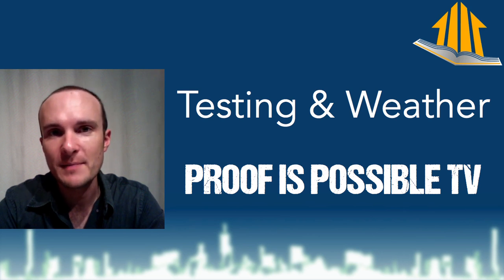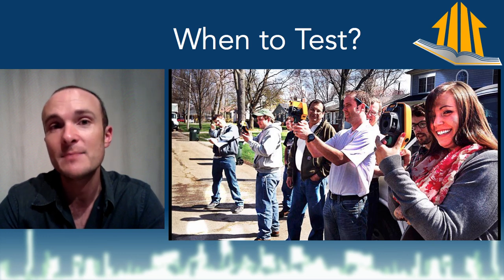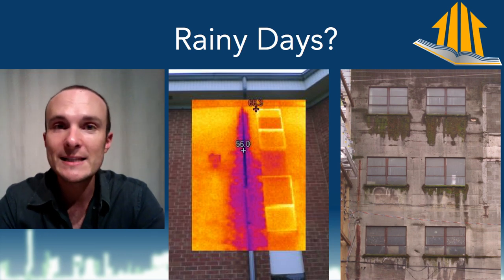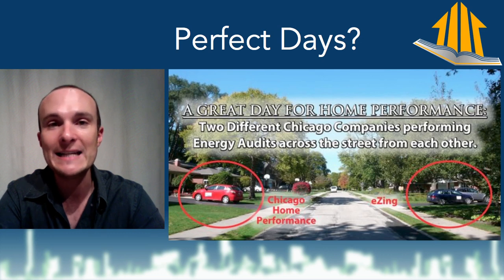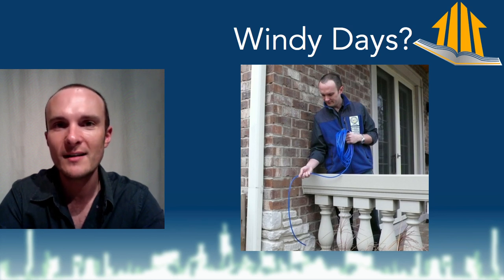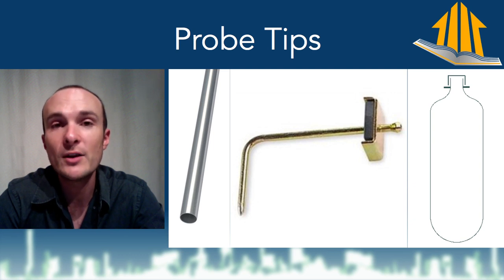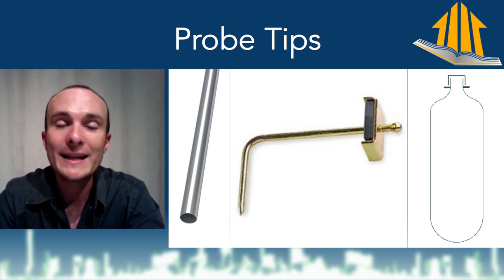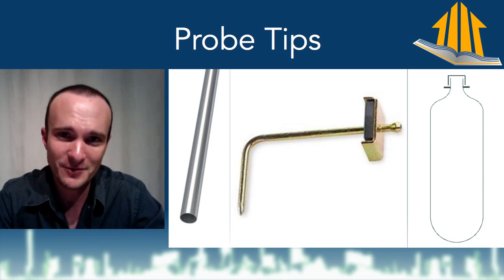Blower Door Testing & Weather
Author and Trainer Corbett Lunsford gives a crash course in what snow, rain, sunshine, and wind do to your blower door, infrared camera, and other building forensics tools.